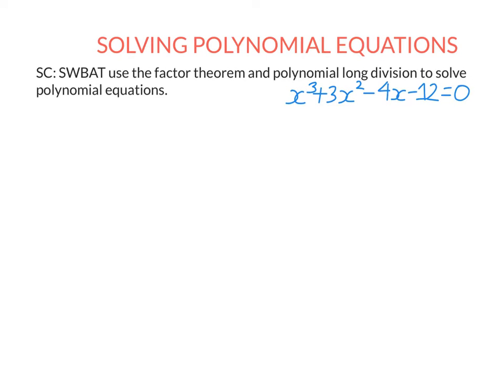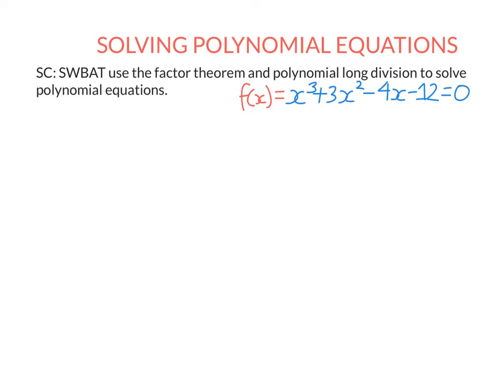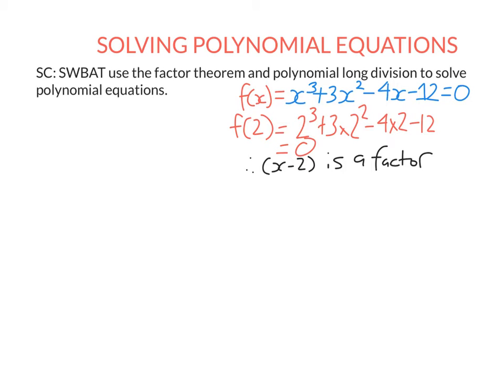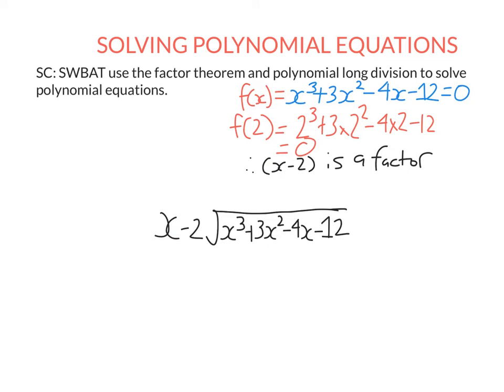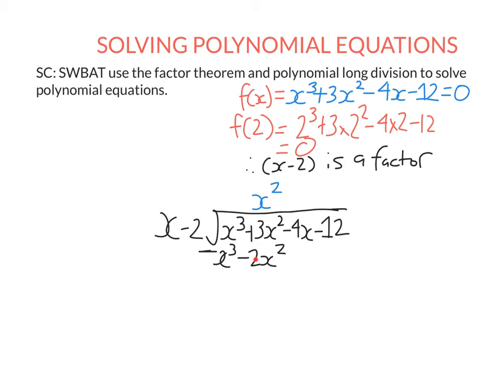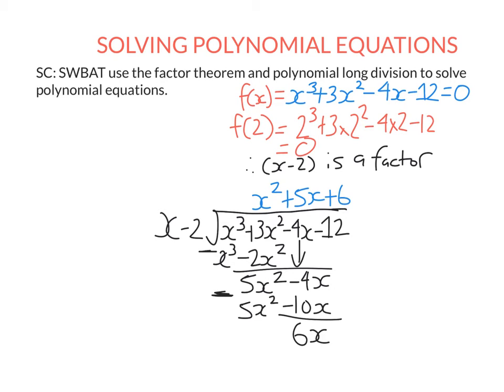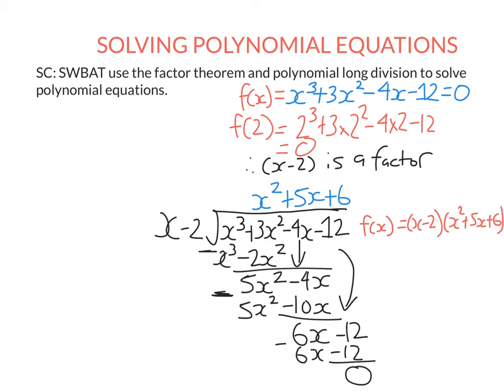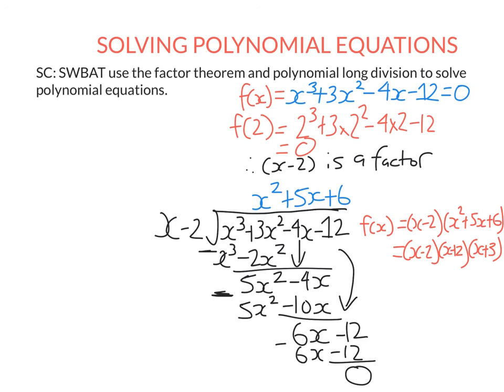MM Solving Polynomial Equations